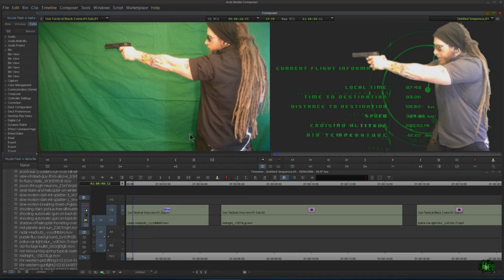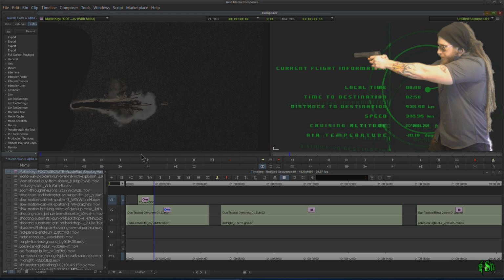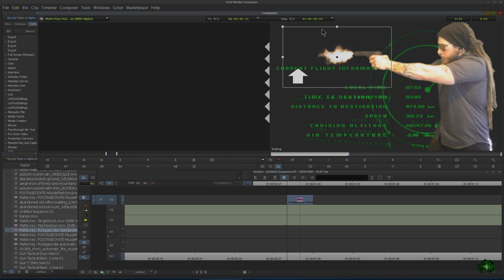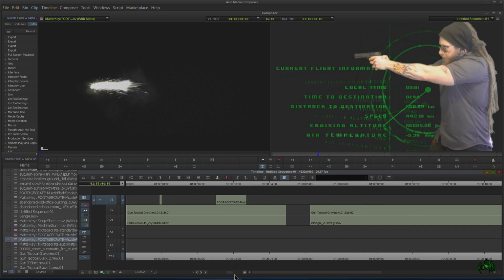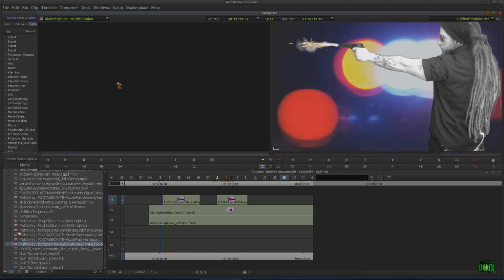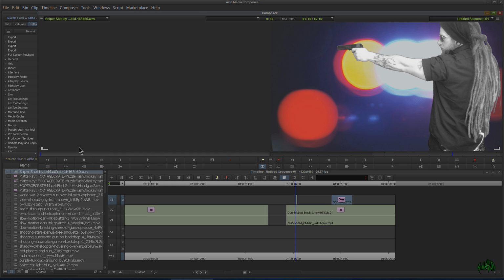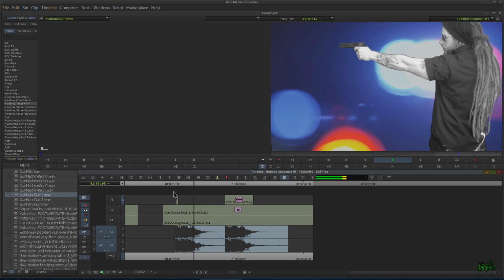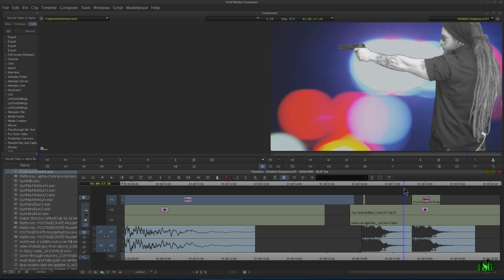Media Composer - Alpha Channel Clips, Muzzle Flash Effects, and Sound (Create a Gun Fight Scene)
In this video we look at how to add a muzzle flash in Avid Media Composer using Alpha Channel clips to create a realistic gun shot effect. We also cover some other basics of Alpha Channel clips, and where to get free muzzle flashes and sounds. Then we have a few funny examples (COP DRAMA Commercials) of what you could do with a green screen, muzzle flashes, alpha channels, and sound in Avid Media Composer.

We are using Media Composer 8.5.1 on Windows 10 in this video.

IMPORTANT! We are using a prop gun. Please do not use a real gun for your scene. Even a gun loaded with blanks can be dangerous, and should only be used with proper training and safety procedures. If you are filming in public, alert the proper authorities, obtain any permits, and don't be an idiot!

The footage we overlay our muzzle flashes on is keyed out green screen footage, but this is not necessary. You can record your footage on location without a green screen and still use alpha channel muzzle flash clips.

Be sure to watch the other videos in this series for more about green screens and muzzle flashes.

Be sure to check out Soundly and watch my full review of it here
(link soon)